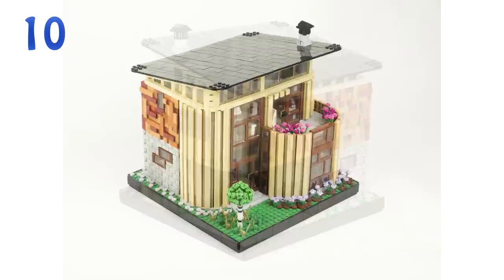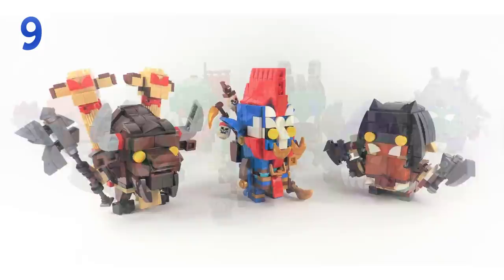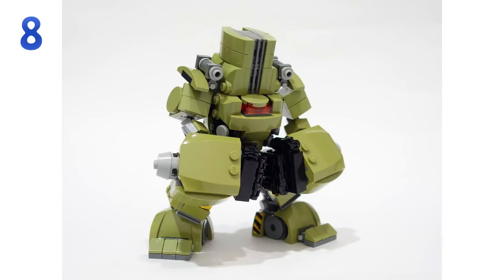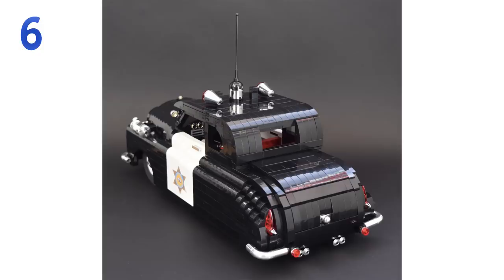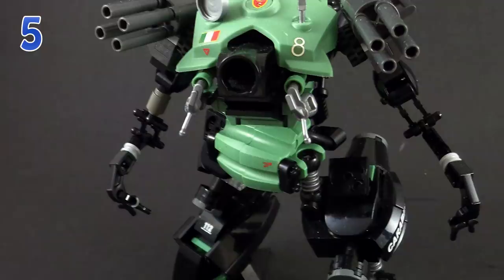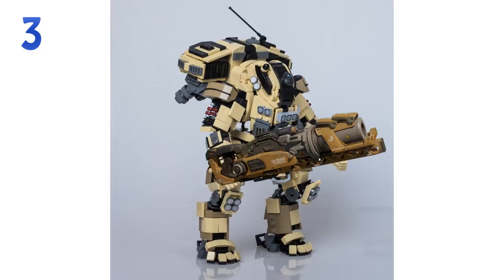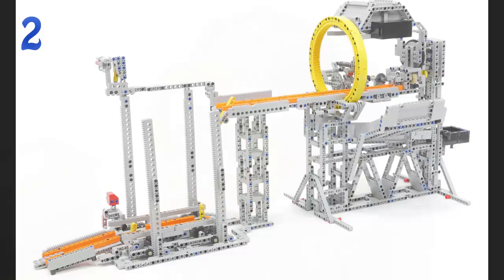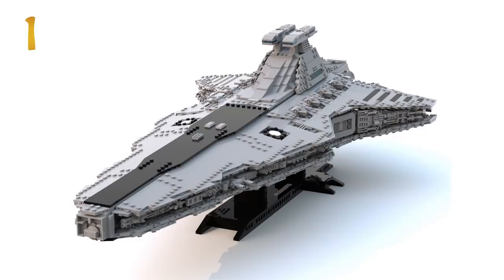Insanely EPIC LEGO Executor Super Star Destroyer!!! | TOP 10 MOCs of the Week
Check our webstore! Share your very high quality MOCs for a chance to cooperate with us!

- Do not embed any logos / titles / watermarks directing to your business / YouTube channel / etc. into any of the submitted pictures

Carabinieri NSA support Mecha – Ma.k 8 by Marco Marozzi